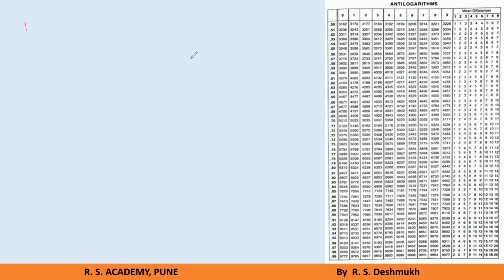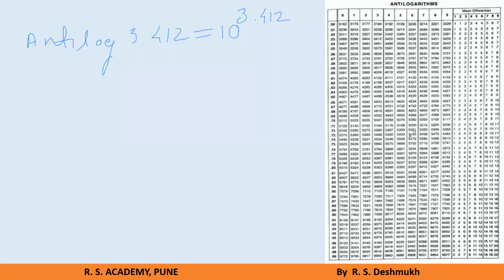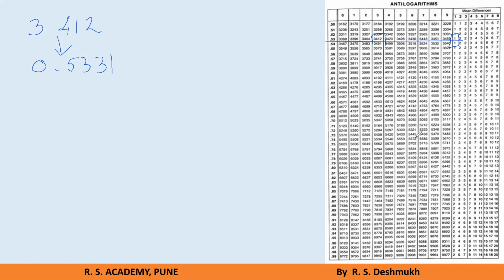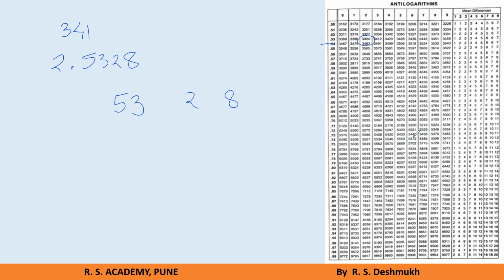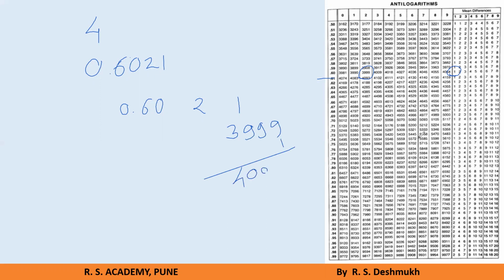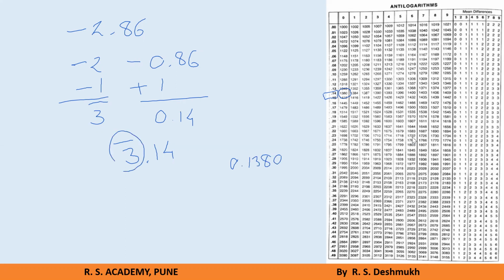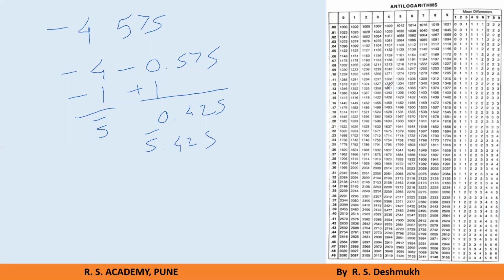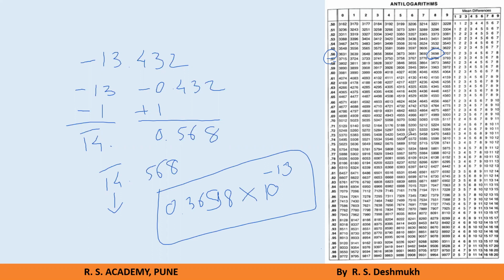How to find antilog of any number | Part2 | CBSE | JEE NEET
How to evaluate antilog of any number